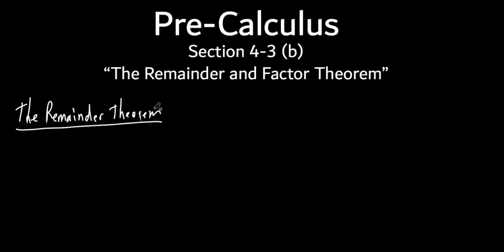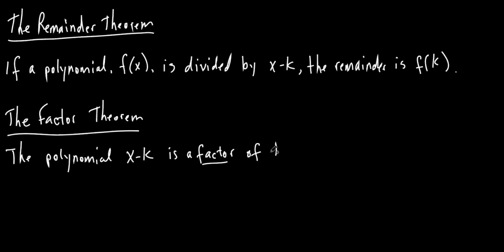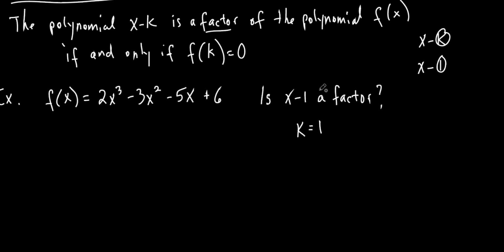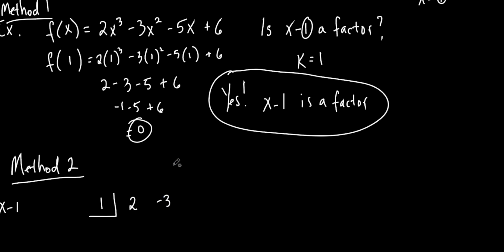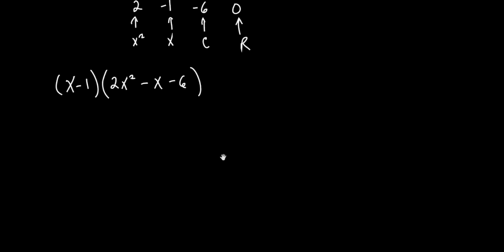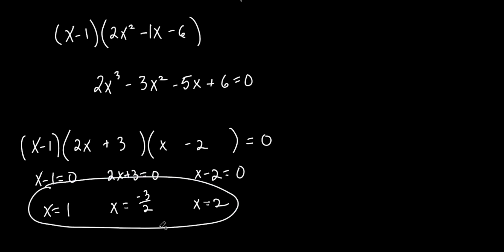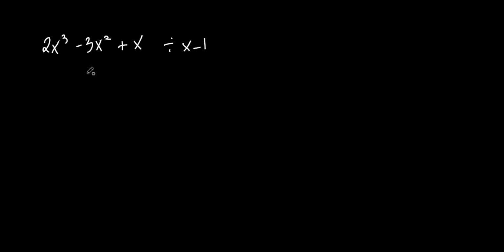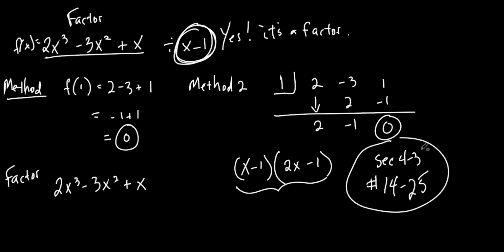Honors Pre-Calculus Section 4-3 (b) "Remainder and Factor Theorems"